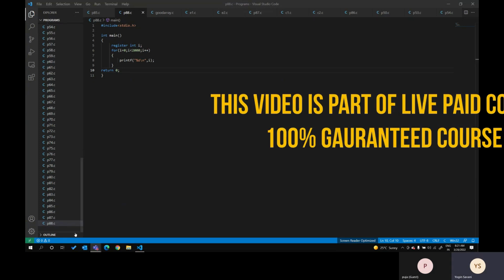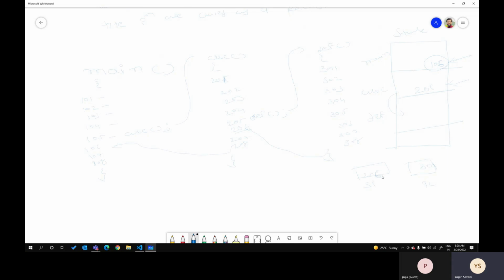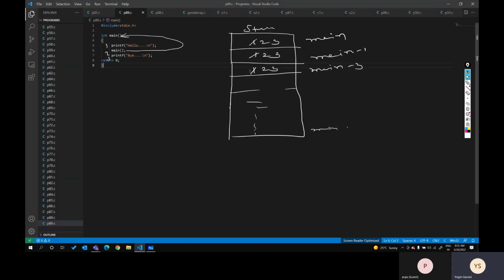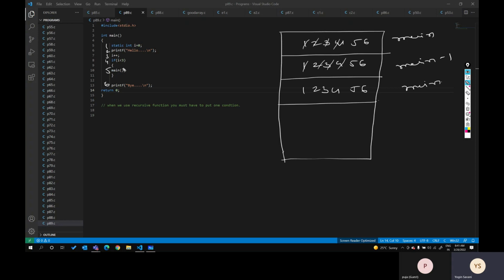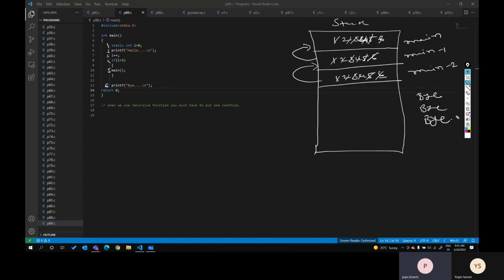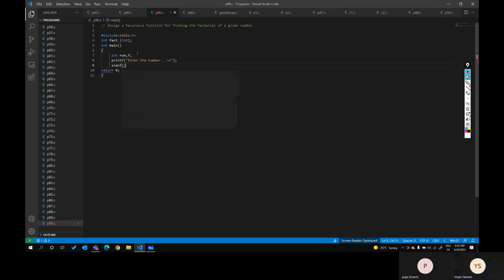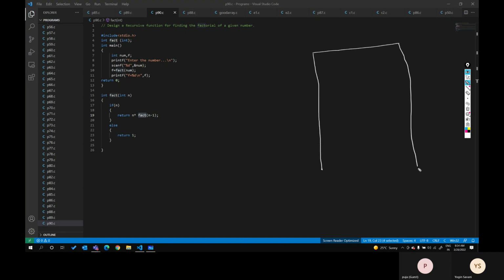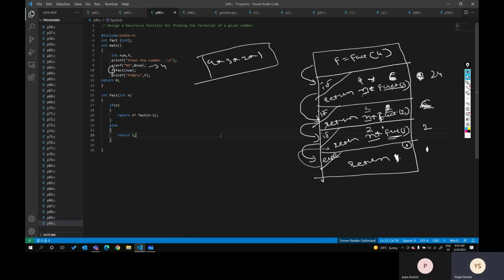Day 39 - Recursion in C language | LIVE Zero to Hero in C language (FREE)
Day 39: Recursion in c language.